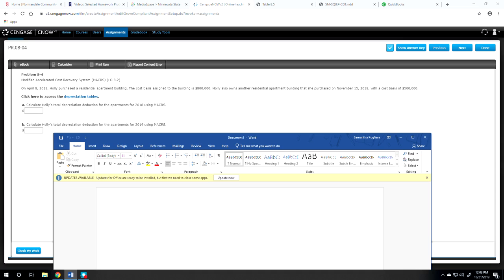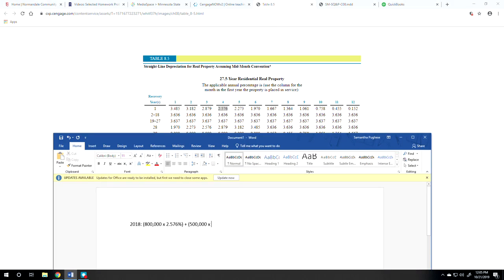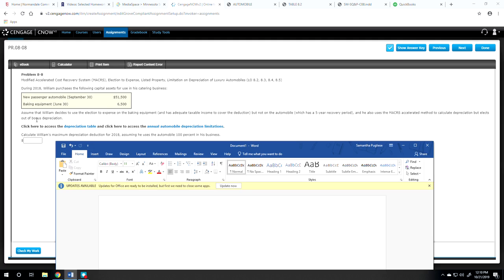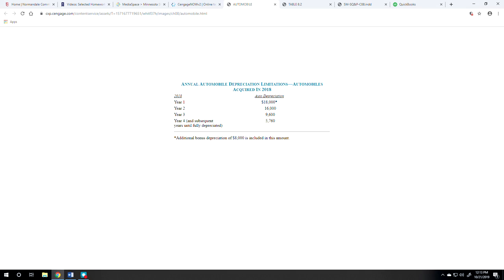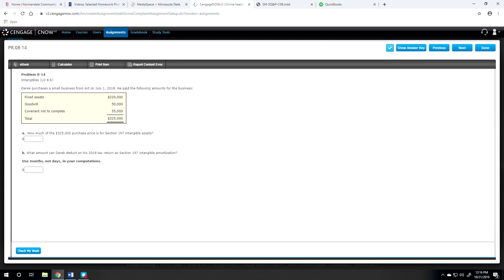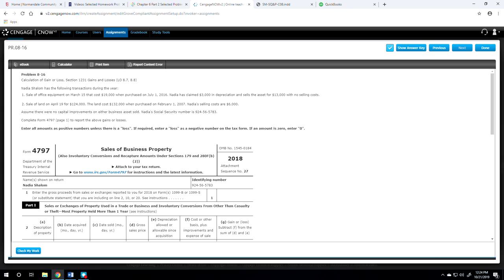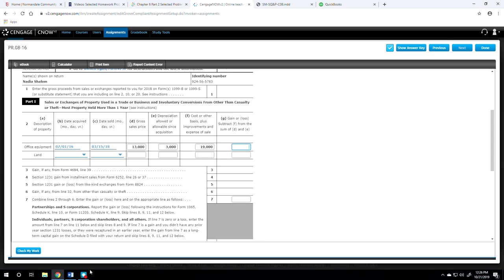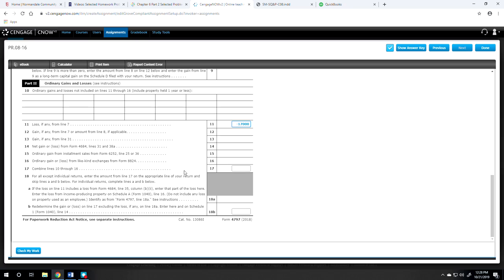19Chapter 8 Selected Problems